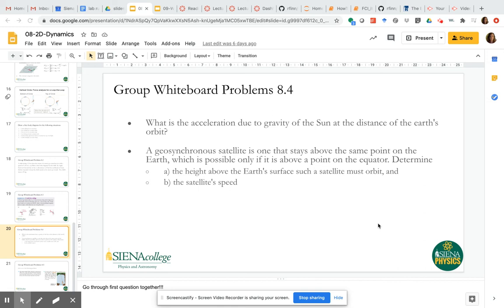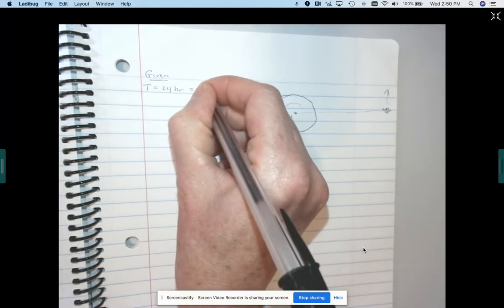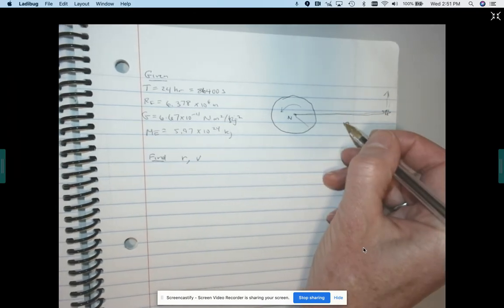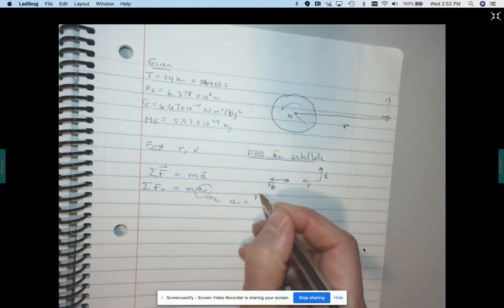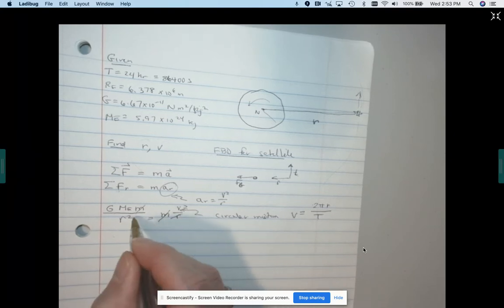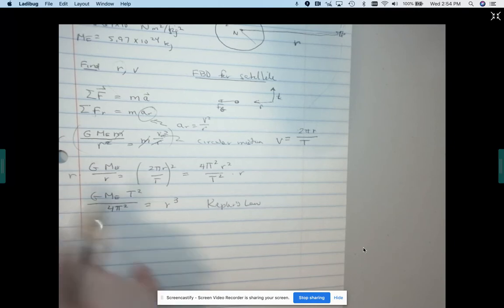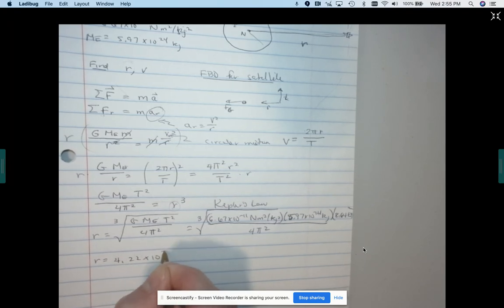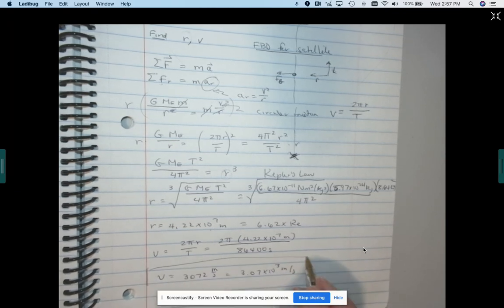General Physics: Geosynchronous Orbits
Find radius and speed of satellites in geosynchronous orbit.